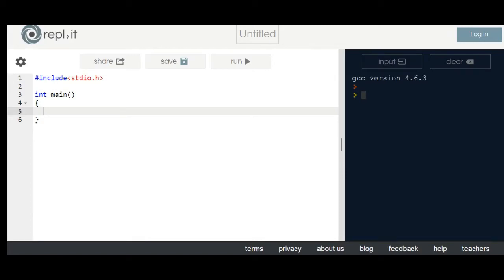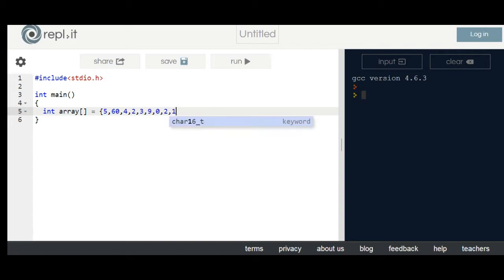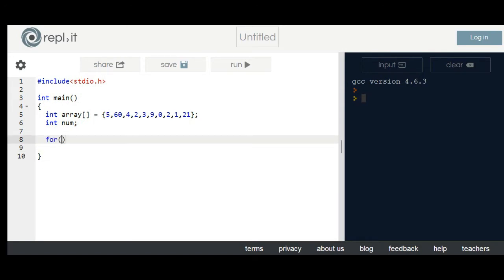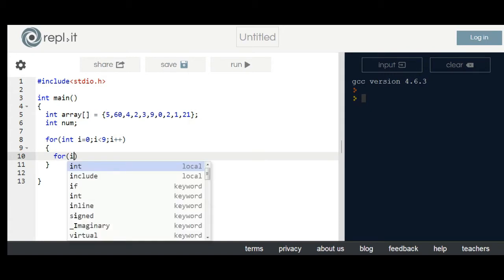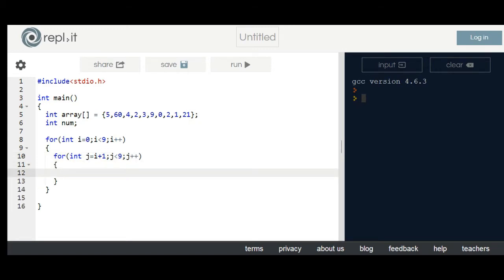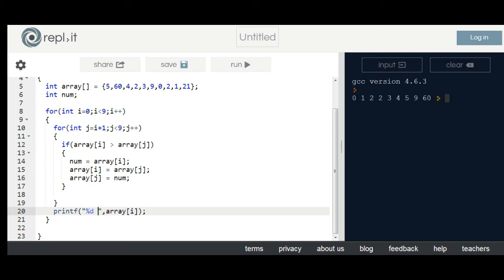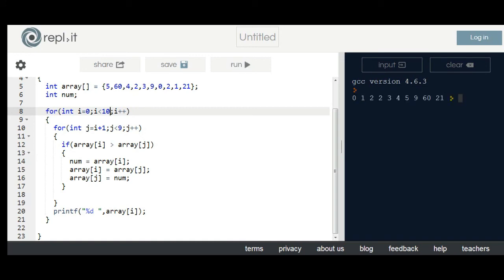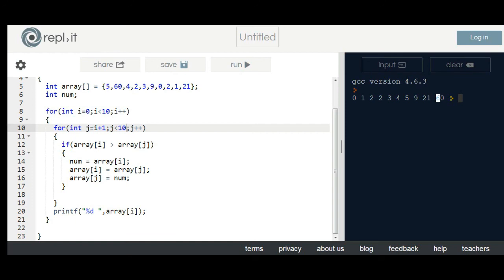Bubble sort | Arranging array elements ascending order| (Bangla tutorial)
C Programing 2nd video
this video will help viewers to gain knowledge about sorting array data.